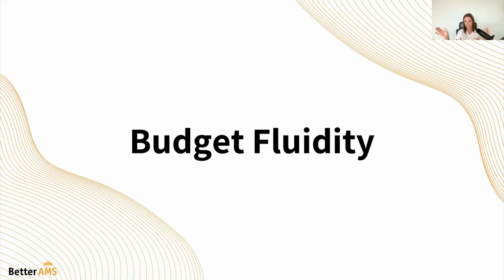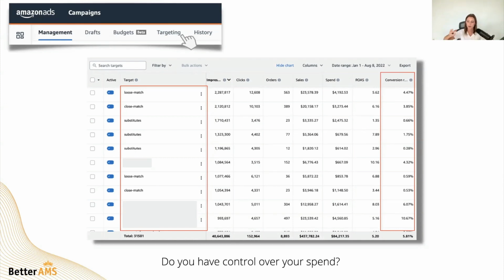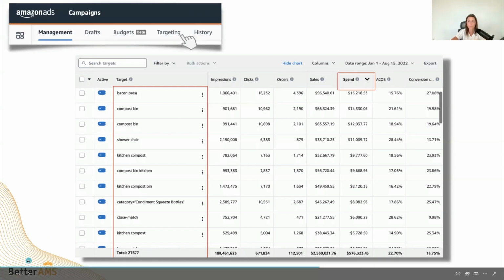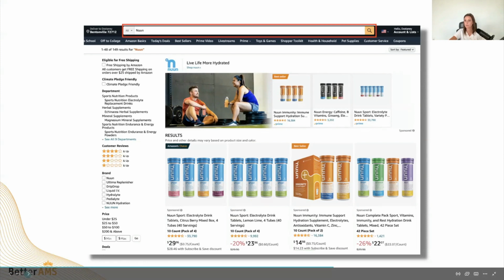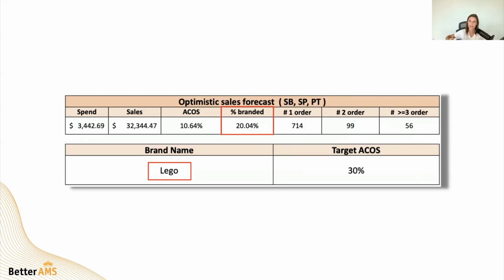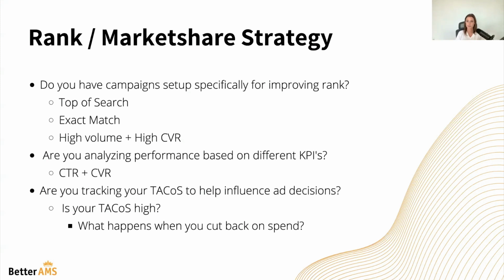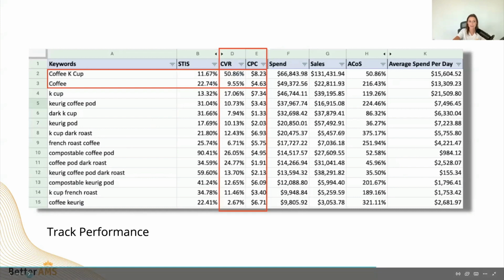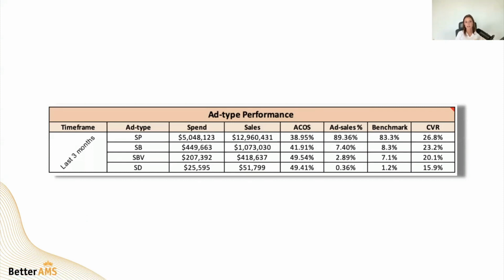Amazon Advertising Budget Fluidity Strategy by Destaney Wishon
Take your advertising to the next level by getting one of our experts to give you a FREE account audit!

Much love!